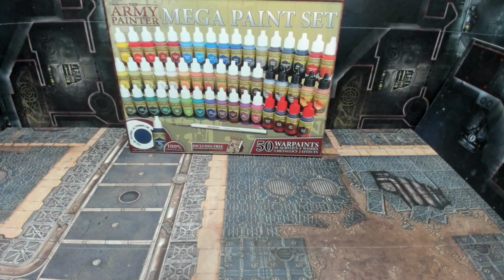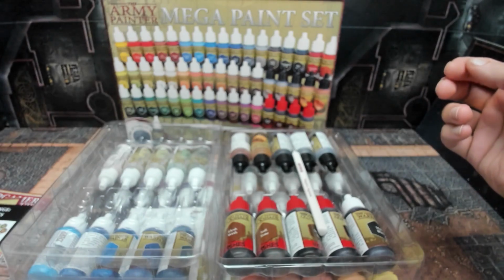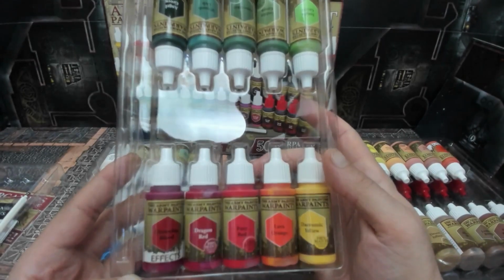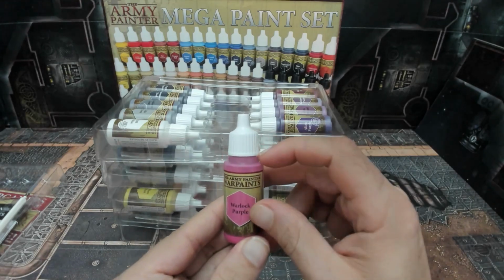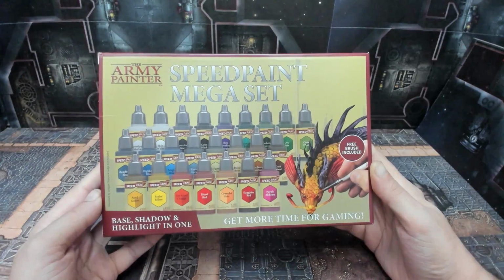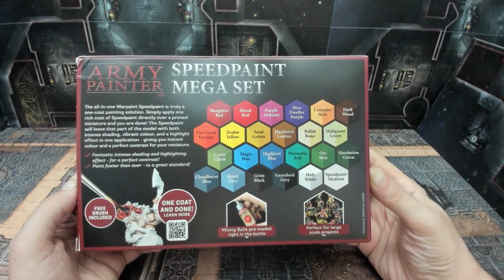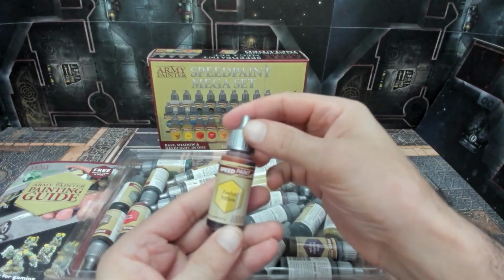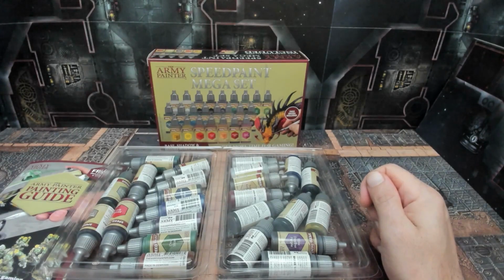Watch This BEFORE YOU BUY... Army Painter SPEEDPAINT & WARPAINTS MEGA SET Initial REVIEW & UNBOXING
WHMS Initial UNBOXING & REVIEW: The Army Painter WARPAINTS Mega Set 50 paints & SPEEDPAINTS 24 paint Mega set

the much awaited Speedpaints are here.  february 2022 release date, with 23 new colors, 2x bundle options, and great prices, these are a game changer!  these are The Army Painters competition to the Citadel Contrast paints.  They are cheaper (nearly half the price), have almost all the options (24 instead of 34), have a starter set, and megaset available... These aren't even available until february, and they already appear to be a success.  they appear to work just as good, or better in most cases.  they are substantially cheaper, and offer bundled deals for starting set, and the full line.  I take a deep dive into the quality, colors, and do an honest early review of the range.